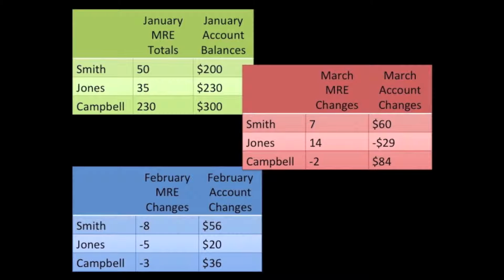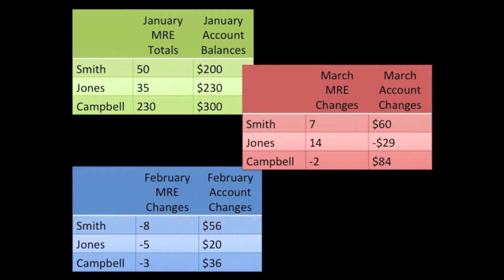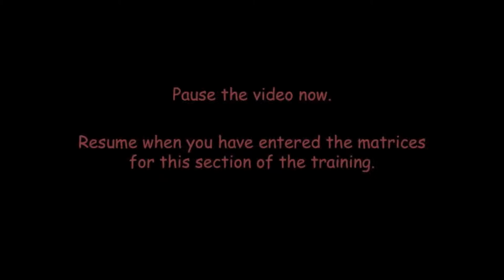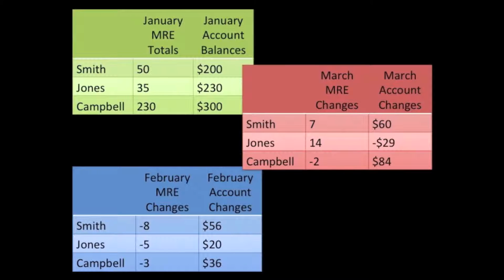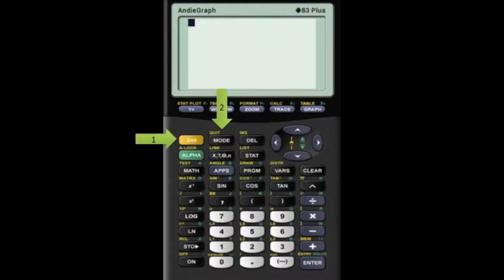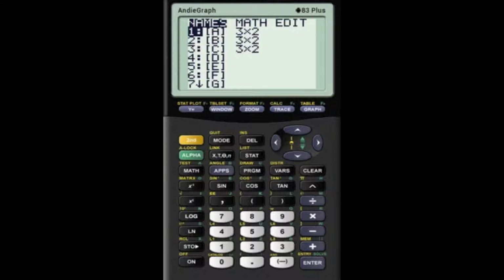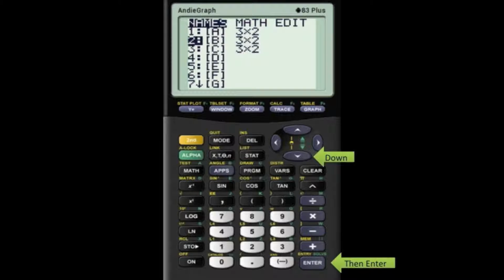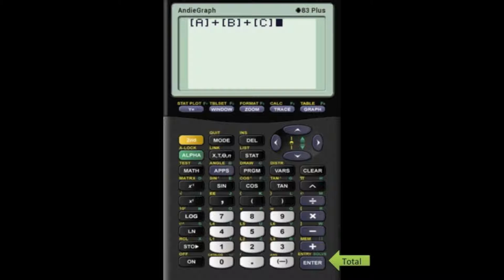Matrix Addition and Zombies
Matrix Addition